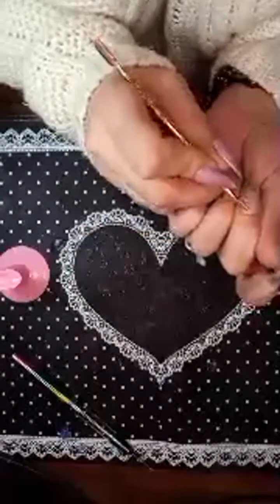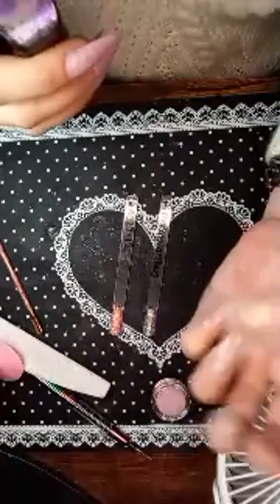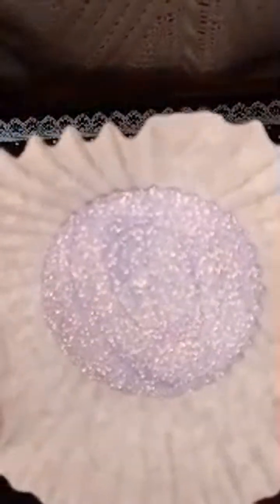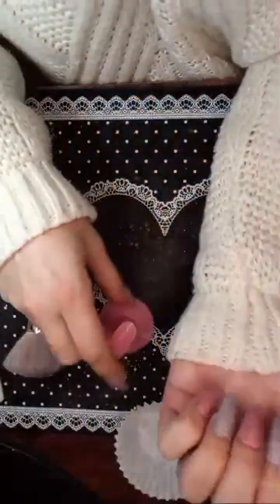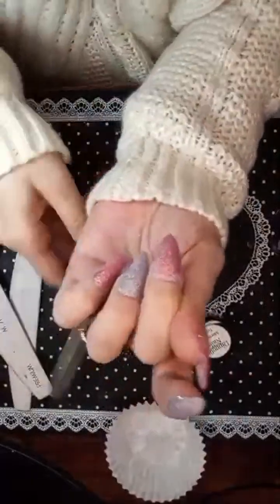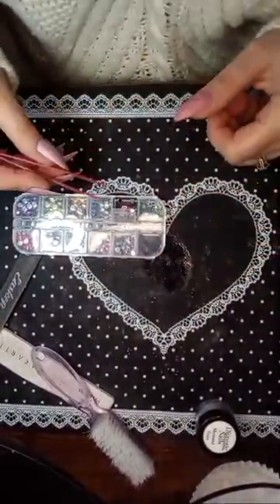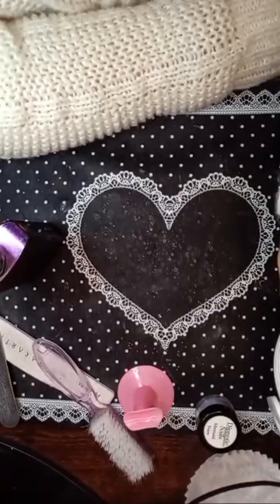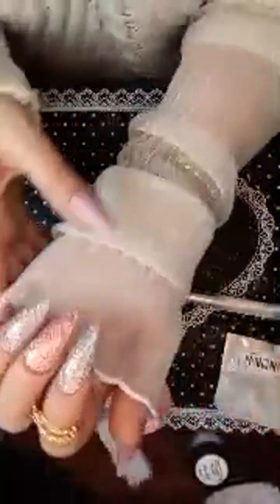The Daily Nail: Doing an All Glitter Dip Mani! ft. Dipnotic Nails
I use two stunning and complementary Dipnotic Nails fine glitters to create a pretty spring manicure.

Dips Used:
Dipnotic Nails
💞Berry Bellini
💜Mermaid Tears
Clear to encapsulate
🛒TARA10